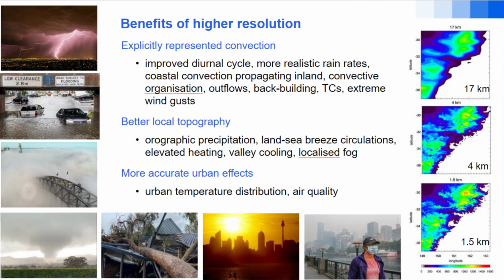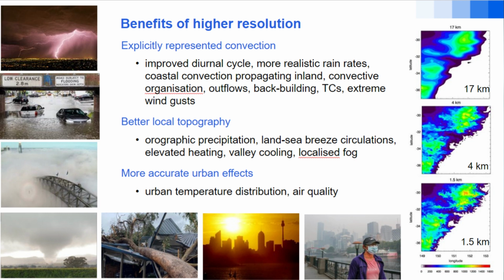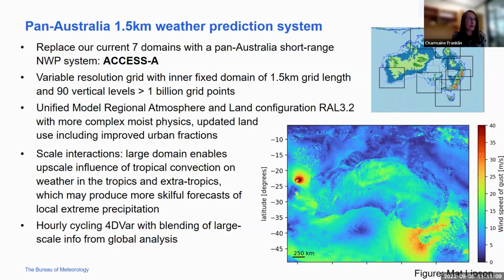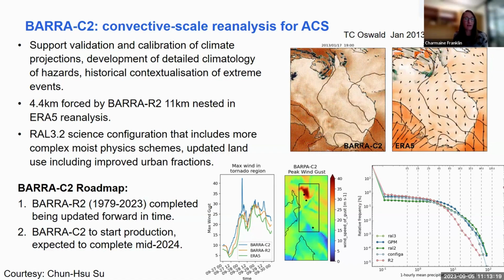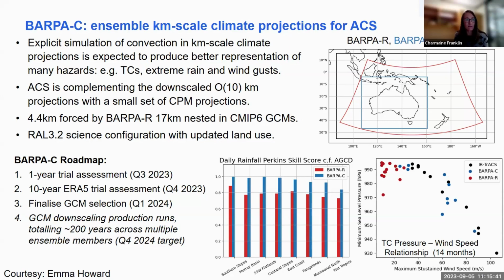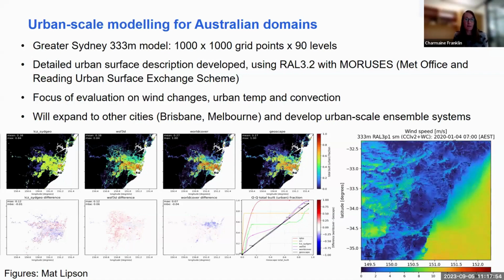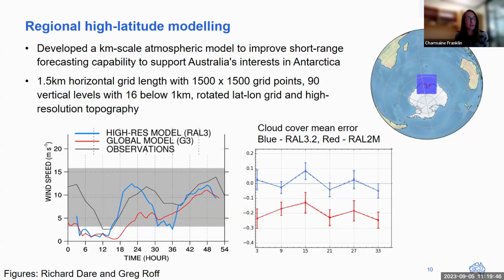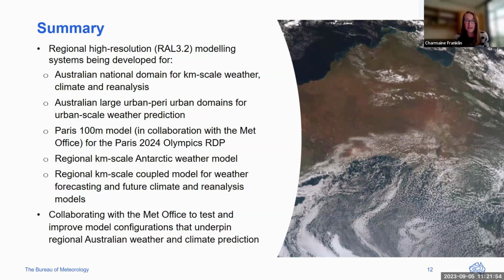Charmaine Franklin, Bureau of Meteorology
Speaker:  Charmaine Franklin, Bureau of Meteorology
Title: High-resolution regional weather and climate modelling at the Bureau of Meteorology
Day 1, Session 2, 2023 ACCESS Community Workshop - 5 September, 2023